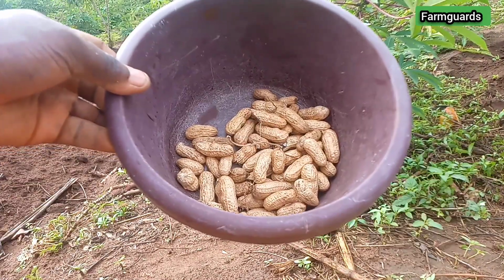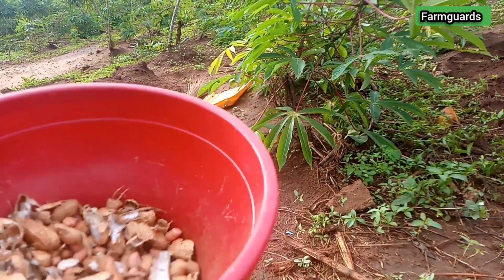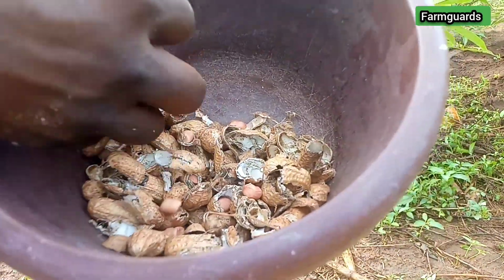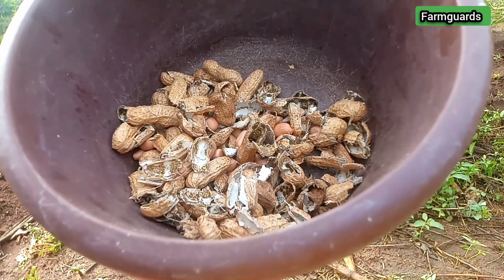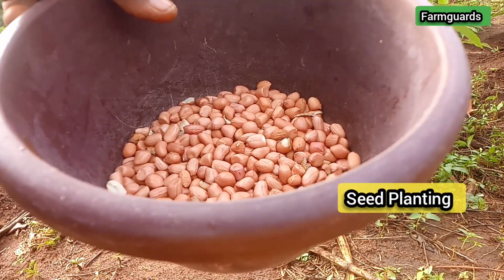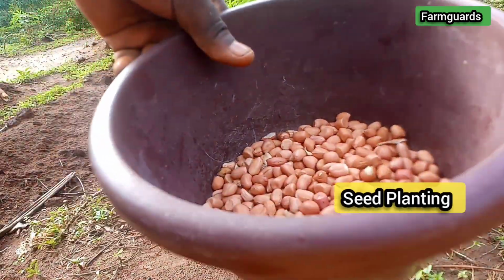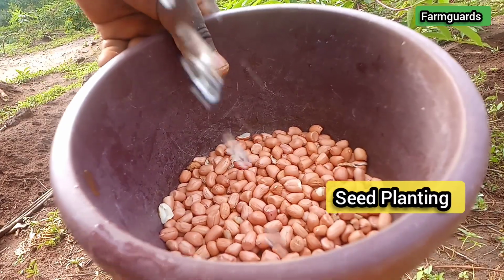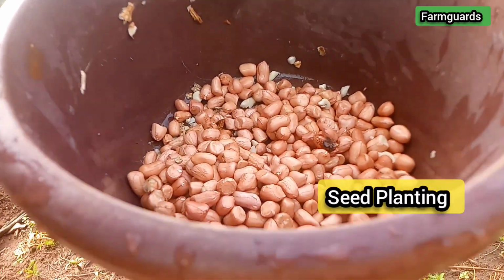GET the MOST YIELD in Your Groundnut Farm | Best Peanut Farming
How I Grow Groundnuts In My Garden To Get the Most Yield | Best Peanut Farming @farmguards